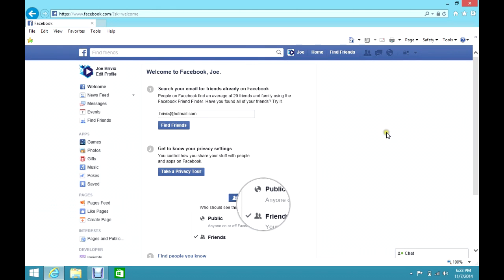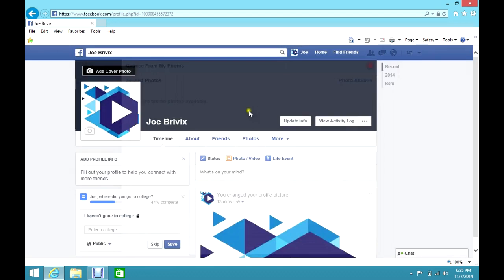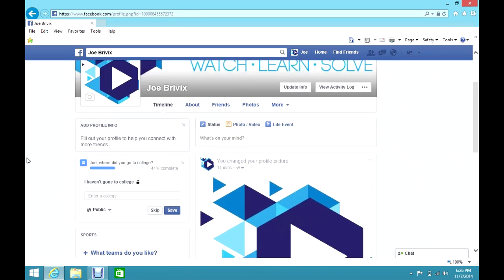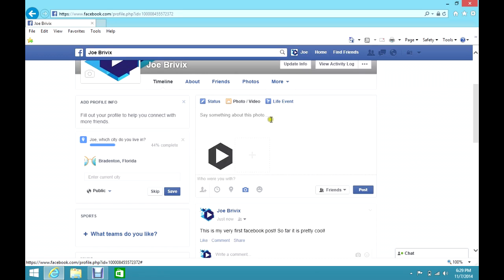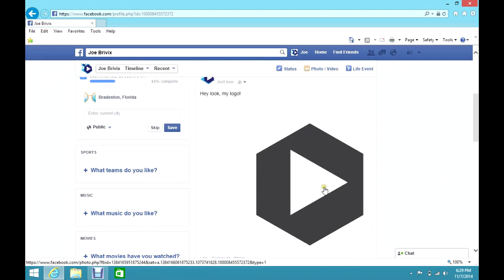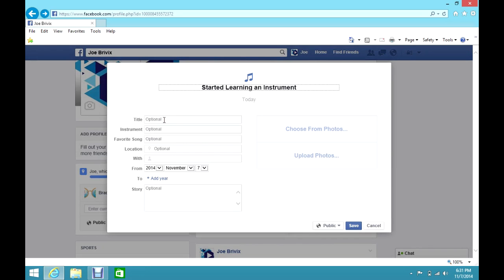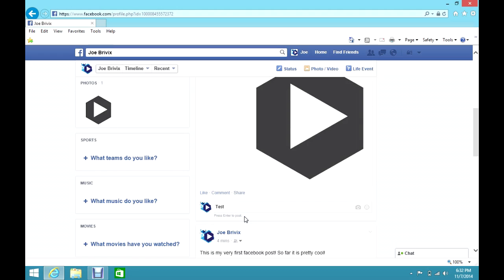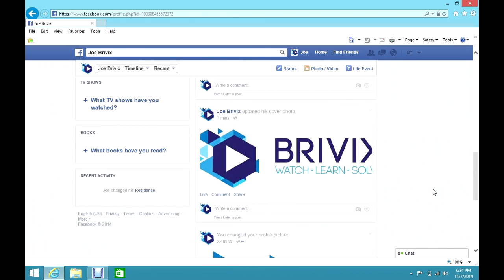How To Setup Use Facebook Part2 /// Brivix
How to setup a facebook account and begin using it. tutorial for users that are new to facebook or have never used facebook before. Part 2 of a multipart series.